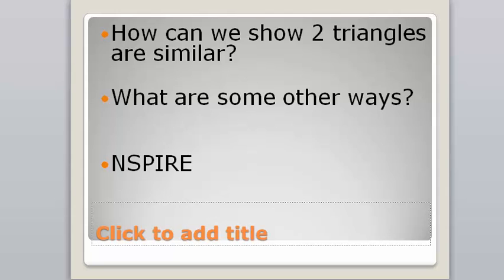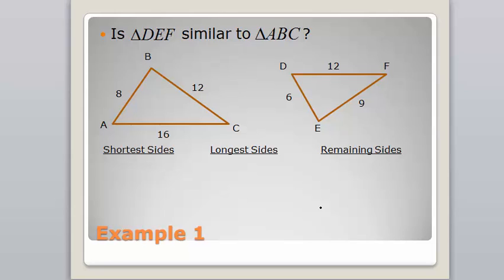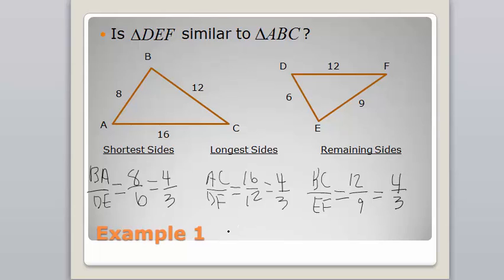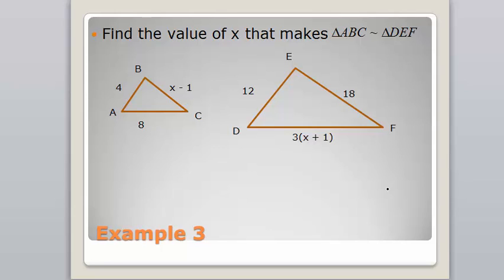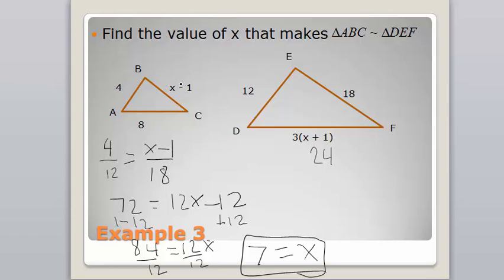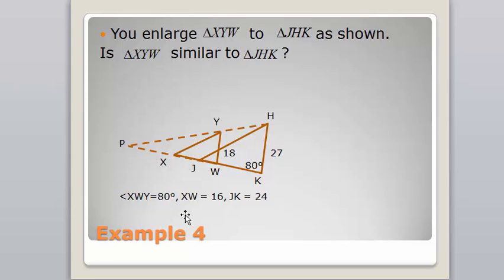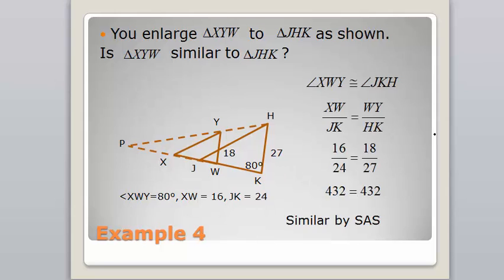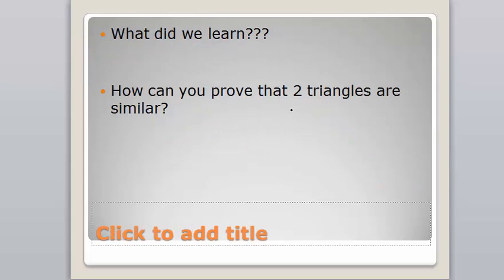Proving Triangles Similar by SSS and SAS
We will learn and apply SSS and SAS Similarity theorems.